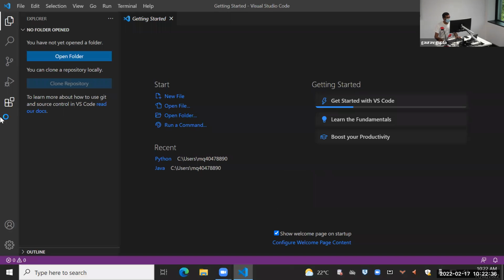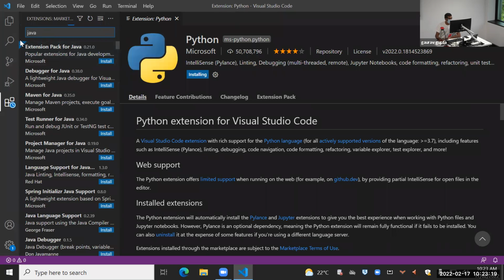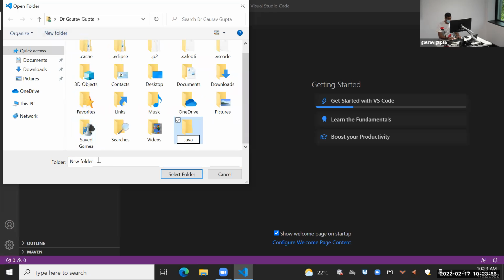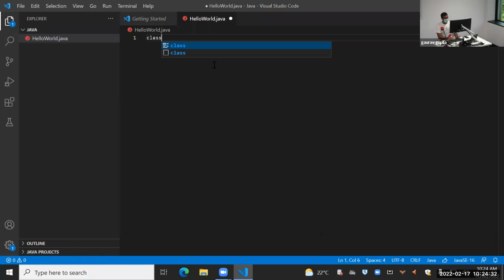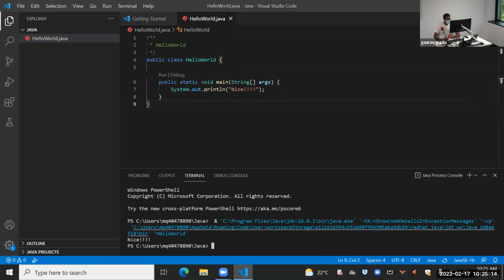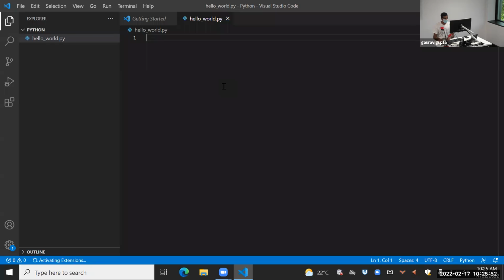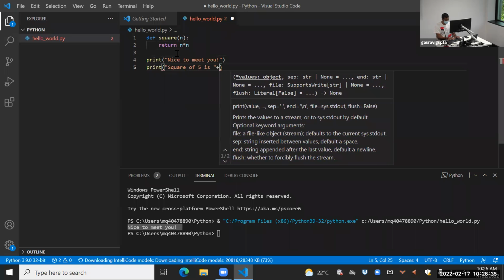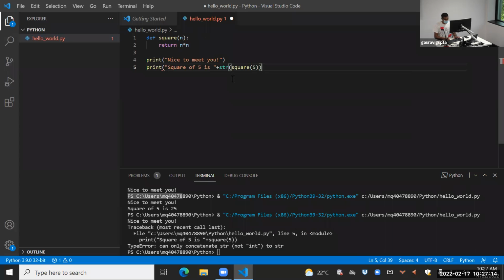Using Visual Studio Code for Java and Python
Using Visual Studio Code for Java and Python in 4 Research Park Drive labs at School of Computing, Macquarie University